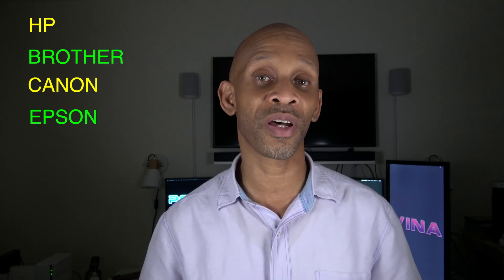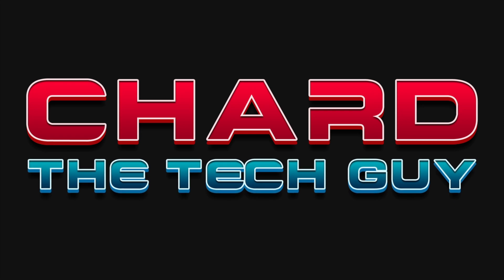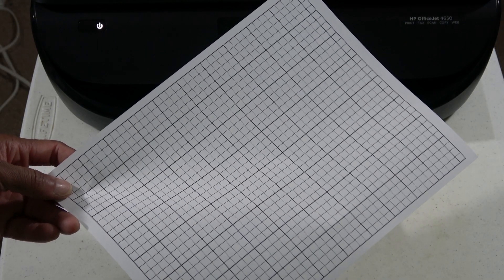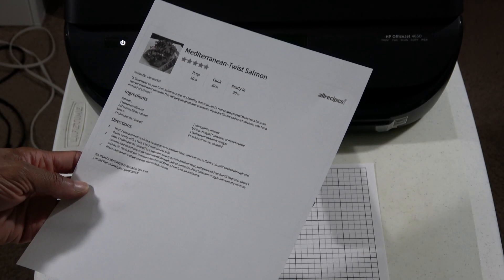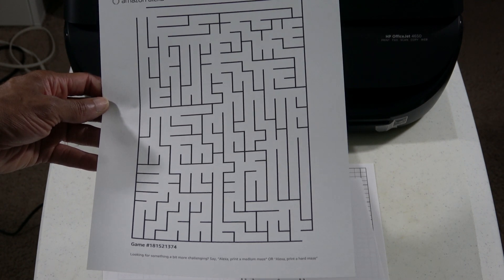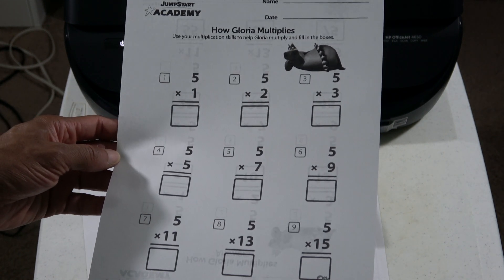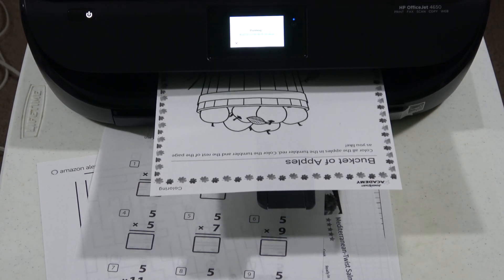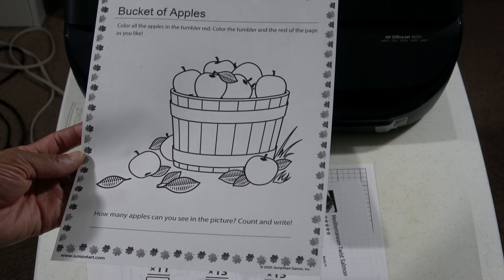Alexa Print - Turn Your HP, Canon, Epson, or Brother Printers Into A Print Shop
Alexa keeps getting new features, the latest is Alexa Print, which turns your HP, Canon, Epson, or Brother Printers into a print shop.